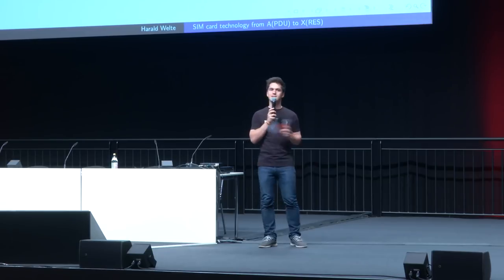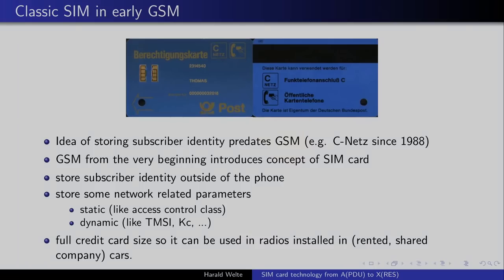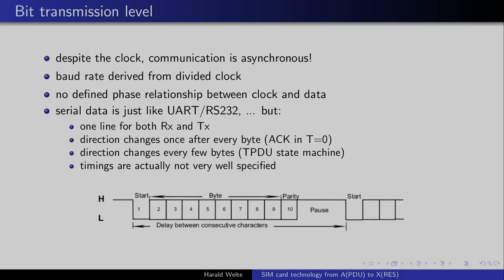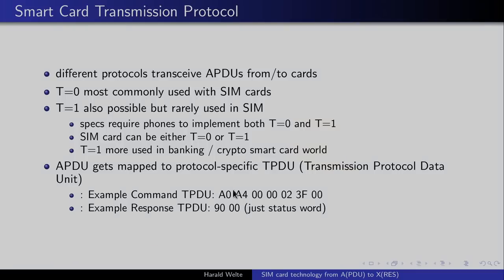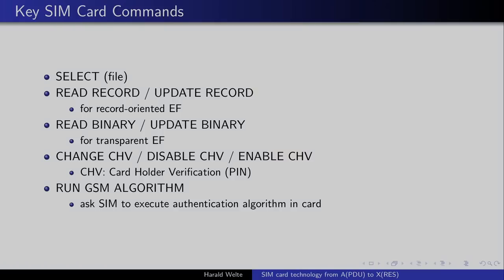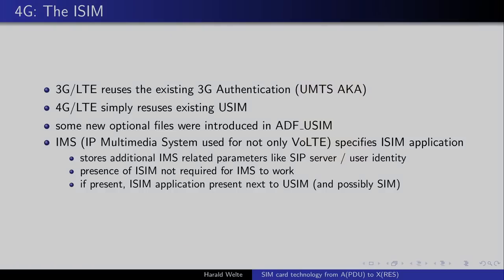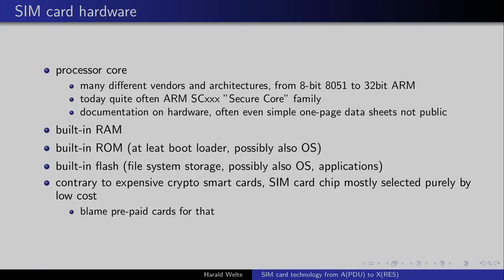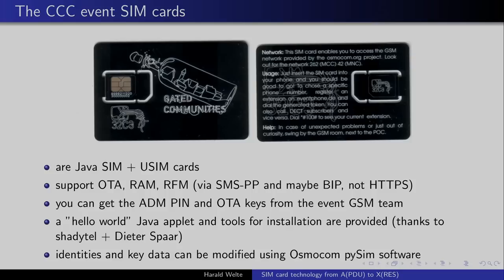36C3 - SIM card technology from A-Z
Yet, outside a relatively small circle, information about SIM card technology is not widely known. This talk aims to be an in-depth technical overview.

Yet, outside a relatively small circle, information about SIM card technology is not widely known. If at all, people know that once upon a time, they were storing phone books on SIM cards.
Every so often there are some IT security news about SIM card
Let's have a look at SIM card technology during the past almost 30 years and cover topics like

Quick intro to ISO7816 smart cards
SIM card hardware, operating system, applications
SIM card related specification bodies, industry, processes
from SIM to UICC, USIM, ISIM and more
SIM toolkit, proactive SIM
eSIM

LaForge